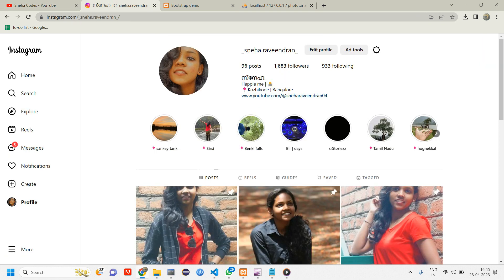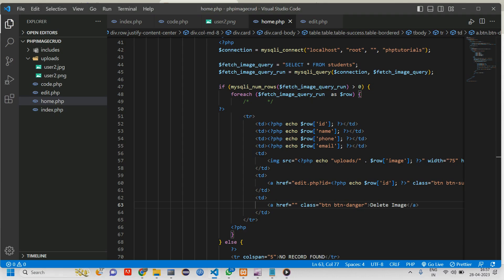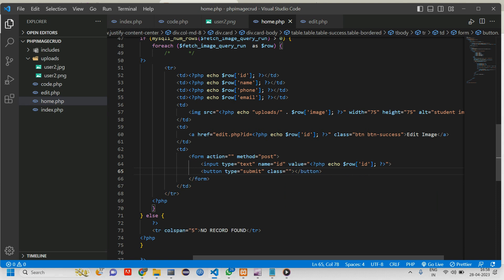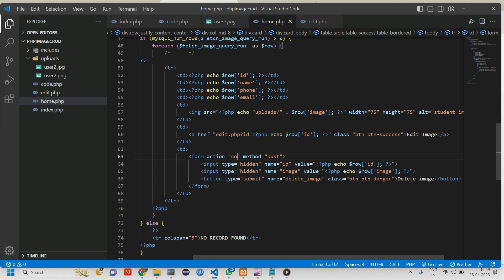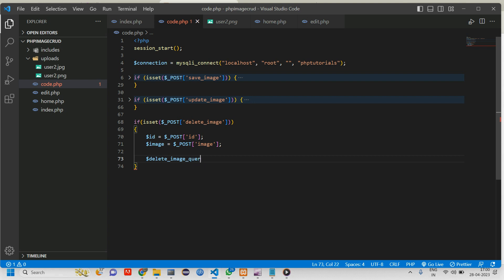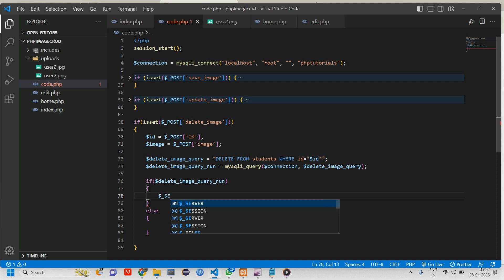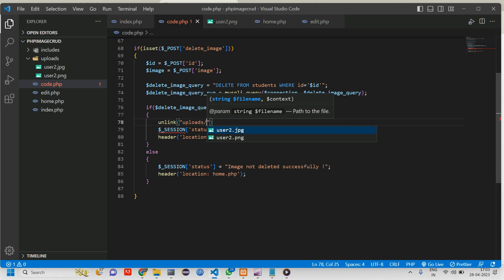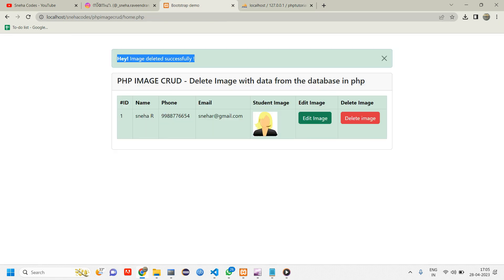PHP Image CRUD-6: How to Delete image along with data from the database in PHP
In this video you will be able to learn how to delete image along with data from the database in PHP.